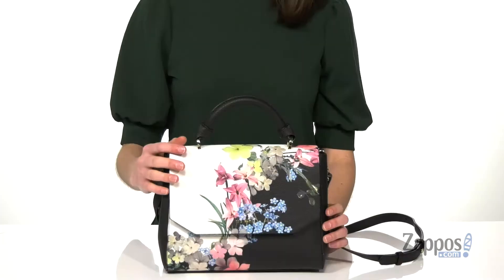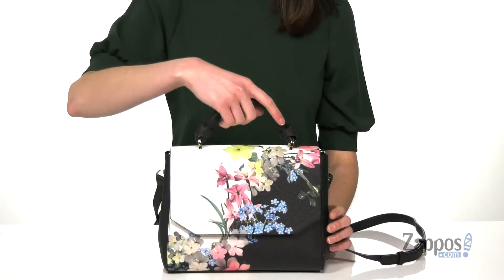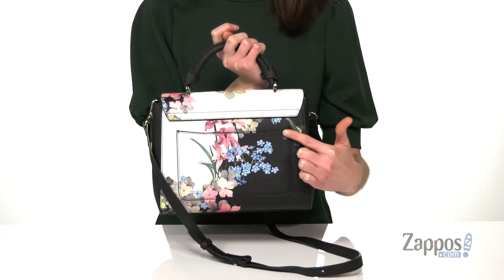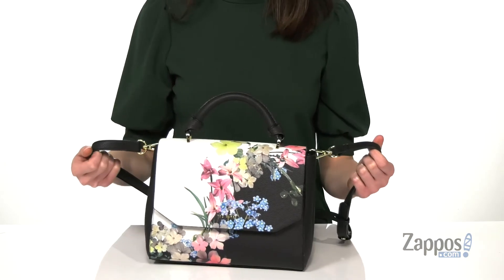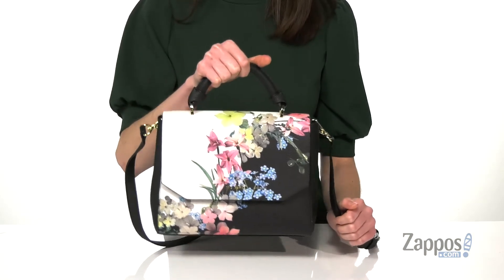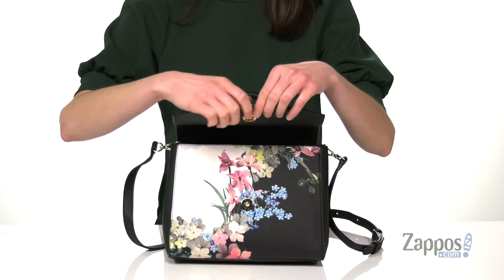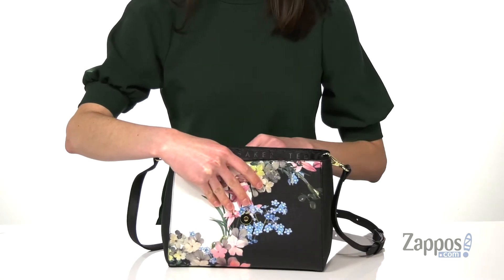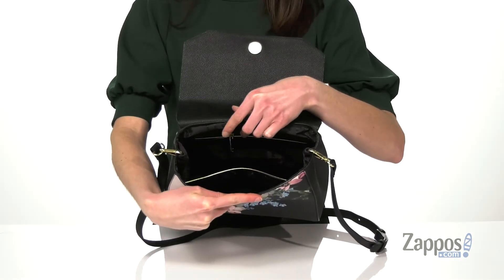Ted Baker Alivie SKU: 9437598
The Ted Baker&trade; Alivie handbag lends a feminine aesthetic to a classic silhouette with an elegant floral print, lightly textured finish, and versatile carrying options.
Crafted from PVC.
Front flap with magnetic snap closure.
Rolled top carrying handle with detachable shoulder strap.
Signature logo hardware in front.
Exterior slip pocket in back.
Flat base provides upright structure.
Lined interior features a back-wall zip pocket.
Imported.